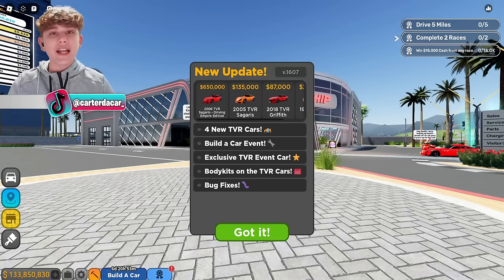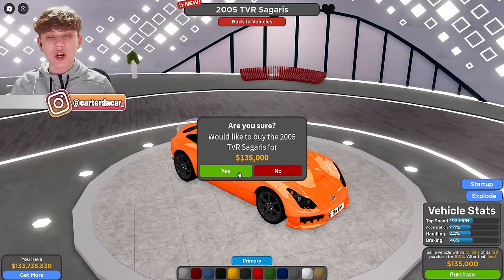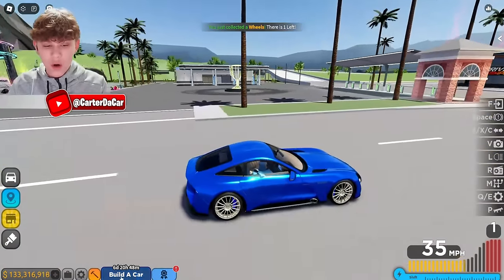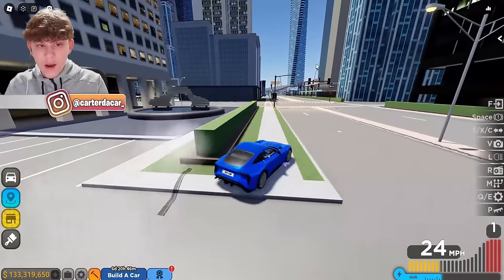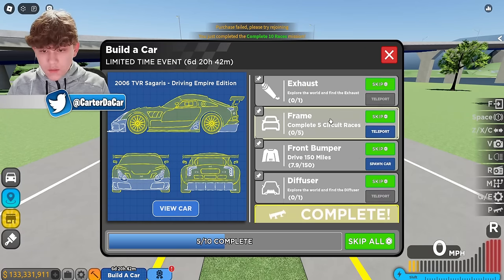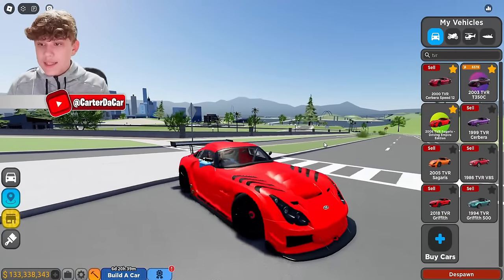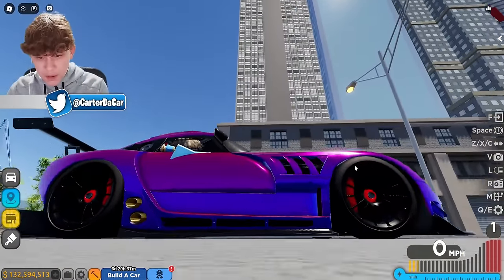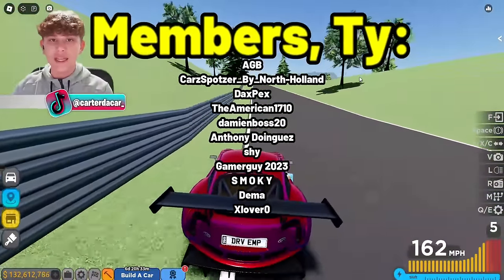ALL LOCATIONS For NEW Event In Driving Empire!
In this video I checked out the new Driving Empire update!